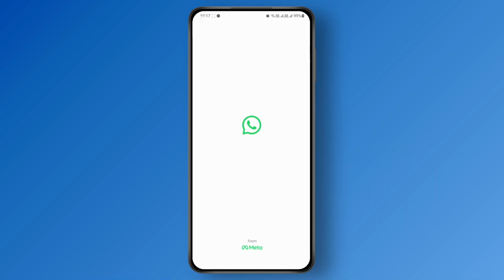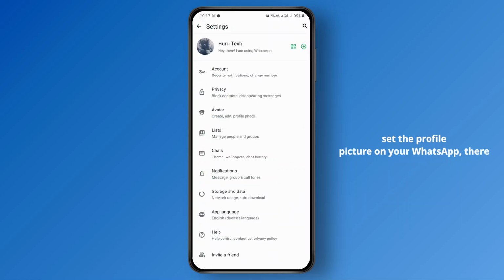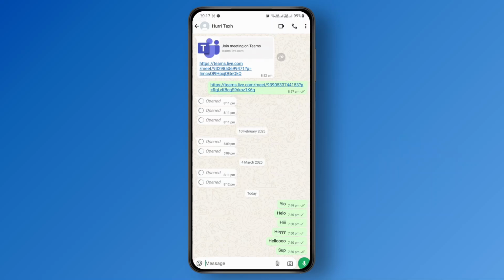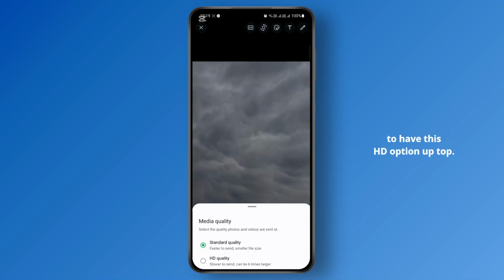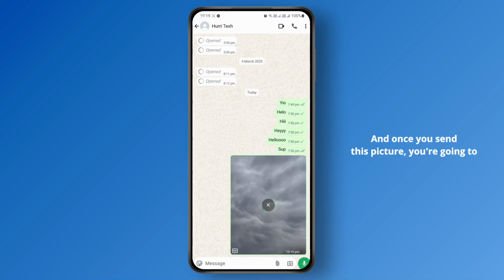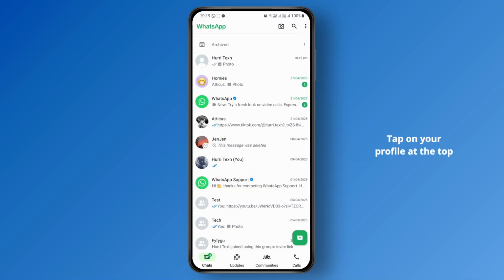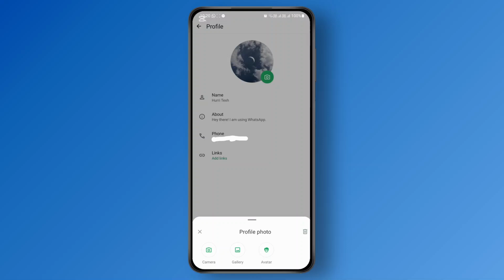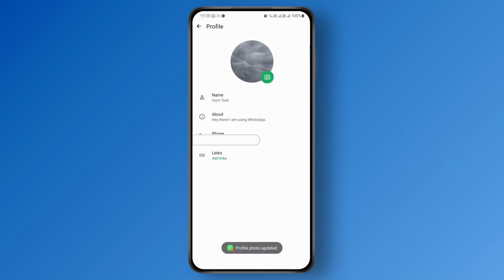How to Set WhatsApp Profile Picture Without Losing Quality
Learn how to set your WhatsApp profile picture without losing quality in this step-by-step guide. Whether you're aiming to upload your DP in HD or keep your photo crystal clear, this tutorial has you covered!

In this video, you'll discover how to set WhatsApp profile pictures without losing quality. You'll also learn tips for uploading DPs in HD quality and preserving your image's resolution on WhatsApp.

Timestamps:
0:00 Introduction
0:25 Step 1: Preparing Your Picture
0:50 Step 2: Adjusting the Image for WhatsApp
1:20 Step 3: Uploading the HD Profile Picture

how to upload whatsapp dp without losing quality
how to set whatsapp dp in hd quality

Keep watching for more easy-to-follow tech tutorials to enhance your digital experience!